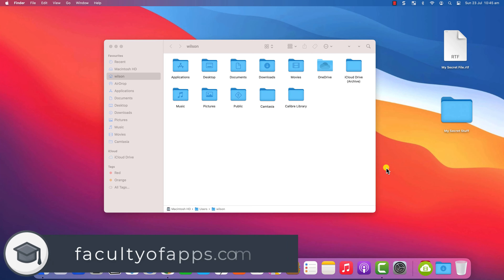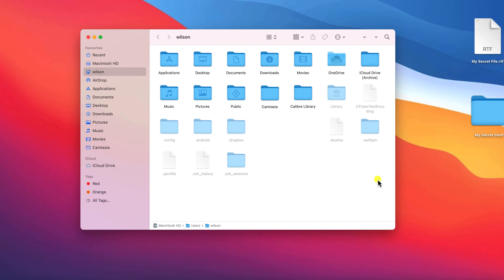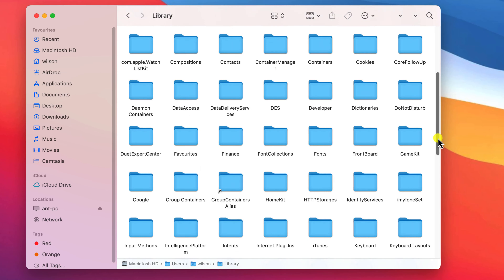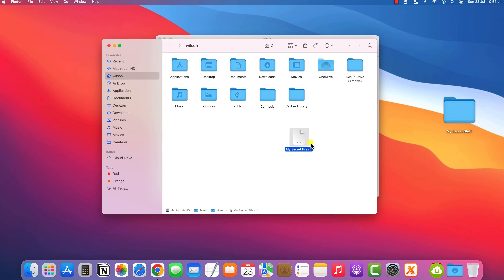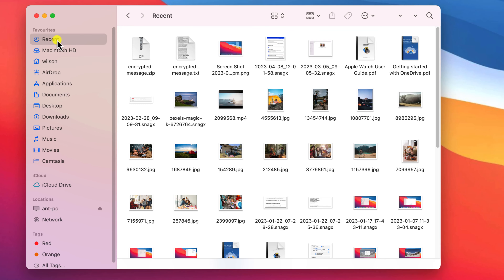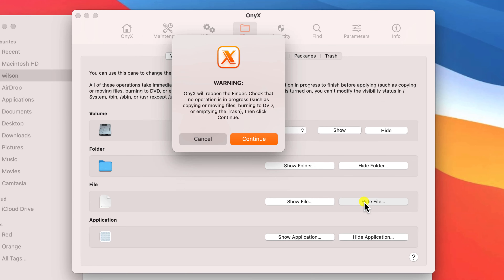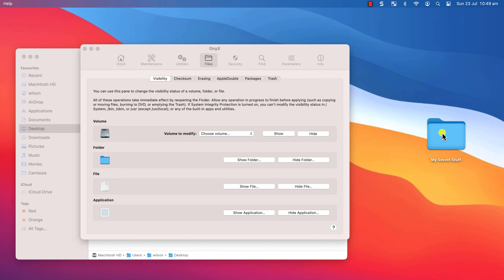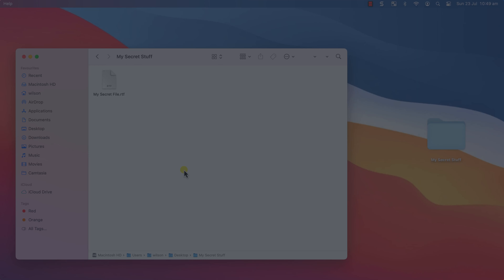How to Show Hidden Files on Mac? Try this…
In this short video learn the quickest and easiest way to display hidden files on Mac and how to hide and unhide your own files.

Transcript:
To view hidden files and folders on Mac you simply need to press the CMD, Shift and the Period keys simultaneously on your keyboard. This will toggle the “show hidden files option on and off”, so pressing the key combination a second time will once again hide the files from view. Restarting your Mac overrides the setting, so the next time you log back in, the files will once again be hidden.

You’re unlikely to find any hidden files or folders, except in the root directory of your Mac or your home directory, and these files and folders are hidden for good reason. They are generally system files so changing or deleting them could break an application or even macOS. If you’re looking for these files in the hope of recovering some storage space, I recommend a free app such as Onyx that will clean up all the unnecessary temp files on your system without breaking anything.

I’ve seen some websites claim that you can hide individual files by selecting them and pressing the same key combination CMD+Shift+Period, but this did not work for me. It didn’t seem to do anything at all. If you want to hide a file you can simply move it to one of the already hidden folders, such as the Library folder in your Profile. Moving it to a hidden folder means it won’t even show up in your Recent files. However, my preference is to steer clear of all these system files and folders and instead use the same app I recommended for cleaning up temporary files, Onyx. Onyx lets you hide absolutely anything, whether that be drives, applications, files or folders. Simply click on Hide Files, locate the file you wish to hide, and it’s done. If you go back into FInder your file is now hidden. To view your file you can either again press the key combination CMD, Shift and Period, or use Onyx to locate the file.

If you have several files, instead of hiding each one individually, I recommend sticking them all in a folder and using Onyx to hide the folder. It works in exactly the same way as files. Simply press CMD, Shift and the Period to view your folder, or unhide it using Onyx.